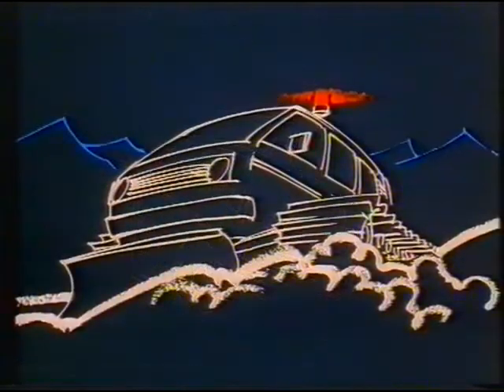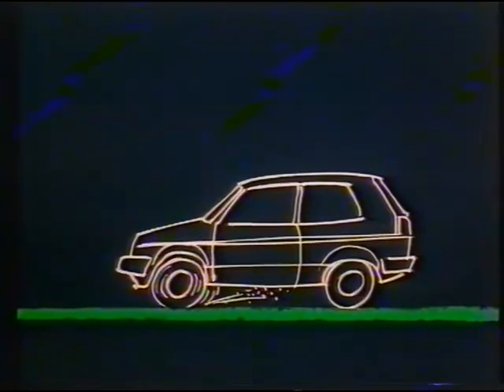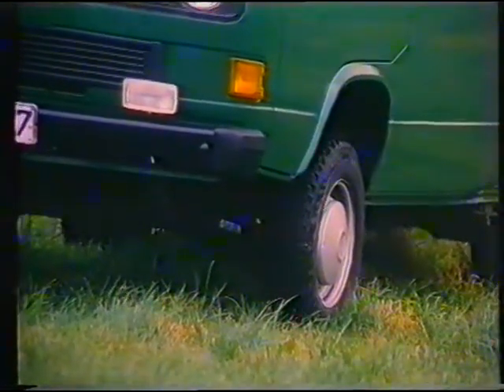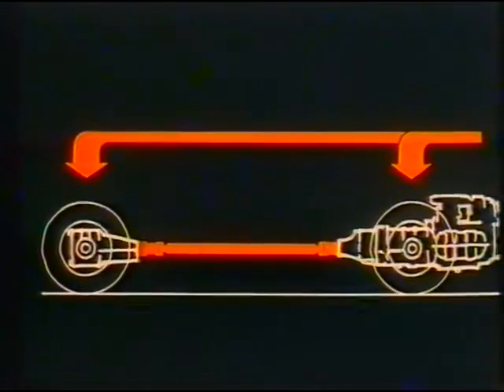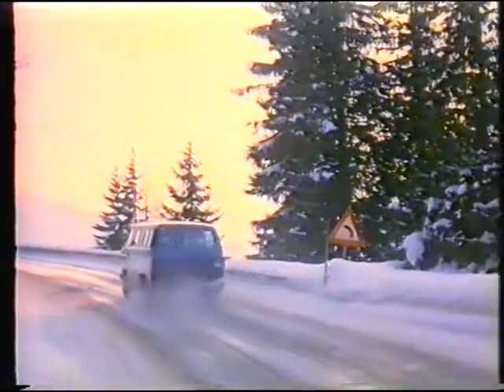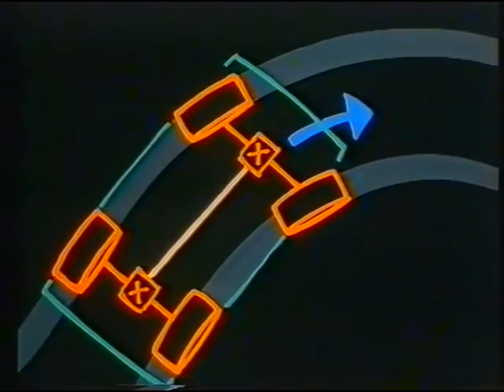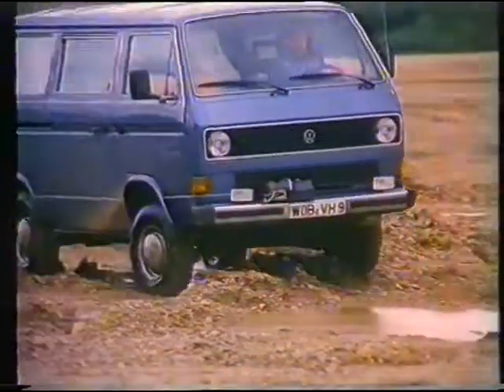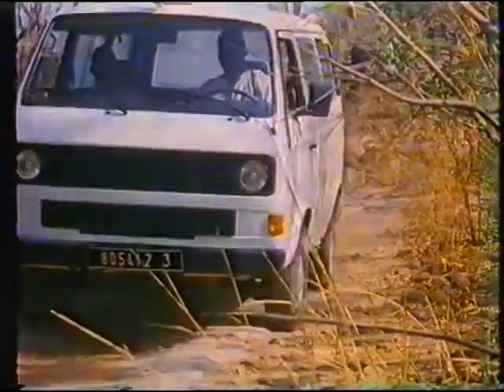VW type II T3 vanagon syncro promotional video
A technical description of the ecellent syncro four-wheel-drive system used on the Vanagon T25 T3 Volkswagen.

Filmed with the excellent Sony ZV1